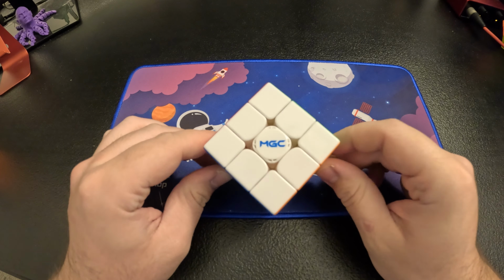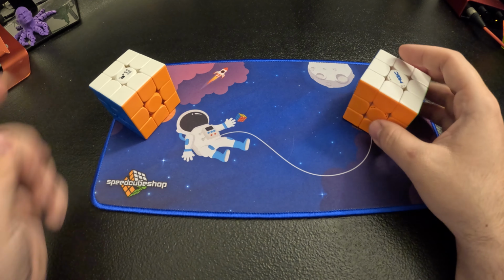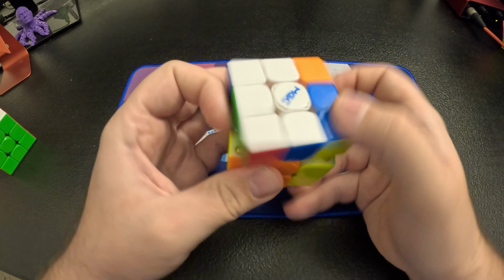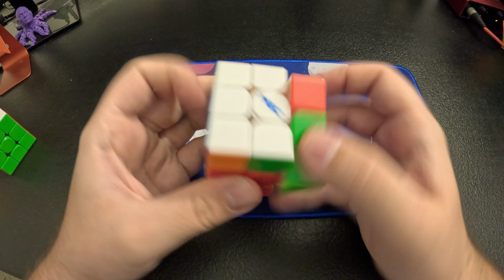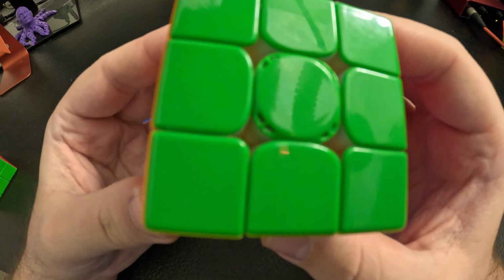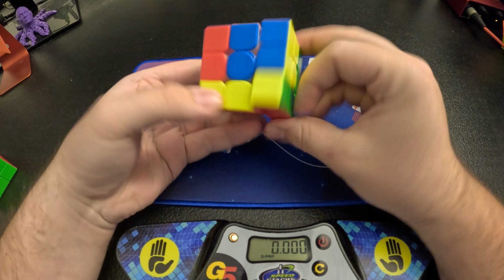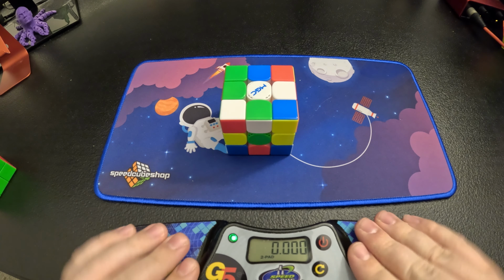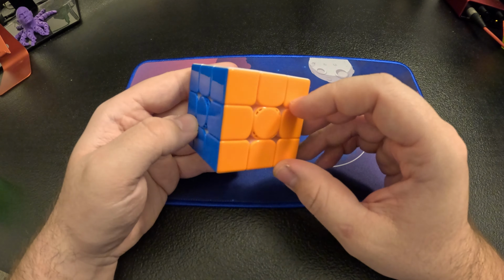This NEW YJ Cube is Actually EPIC! - MGC Beta Review!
A few days ago I picked up this YJ MGC Beta 3x3 and like, its actually a pretty solid 3x3 Rubik's Cube release coming out of the MGC line!